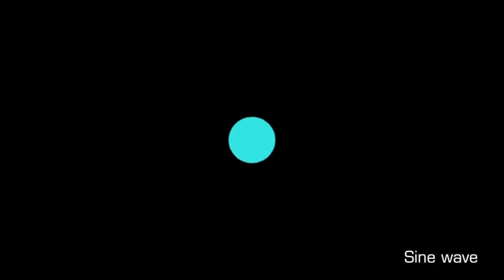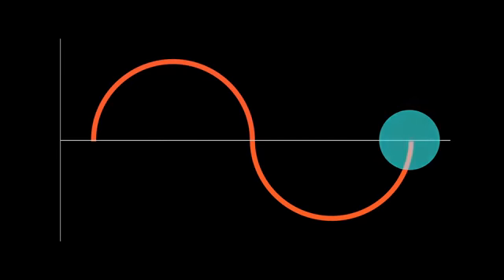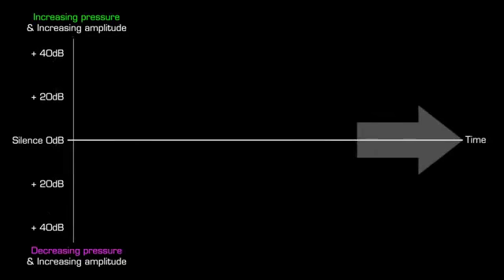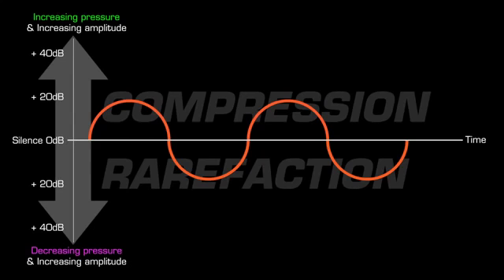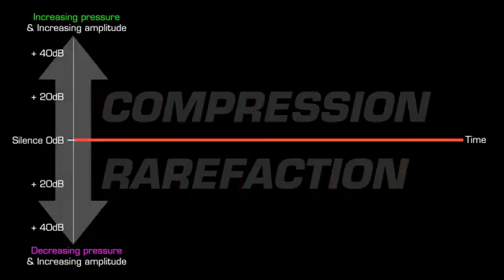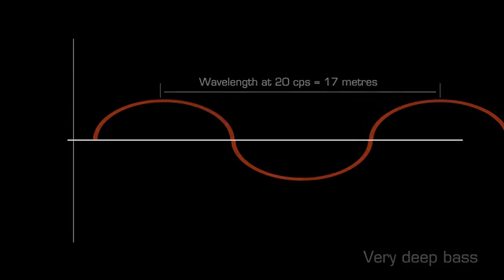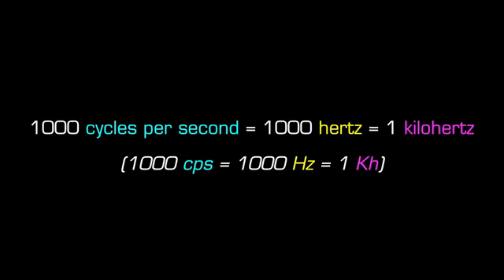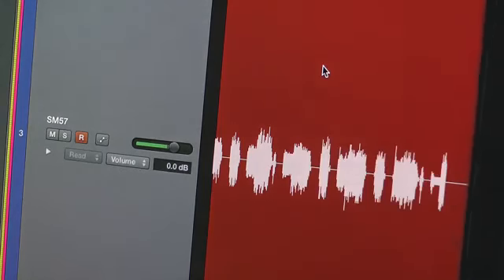Sound Production 4 Waveform diagrams sound theory